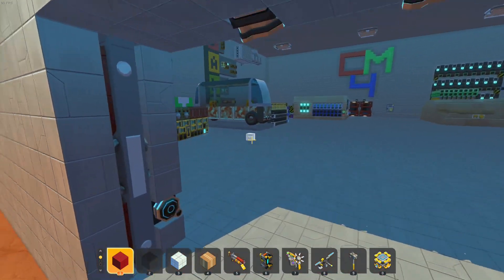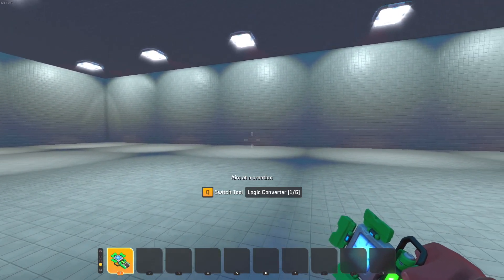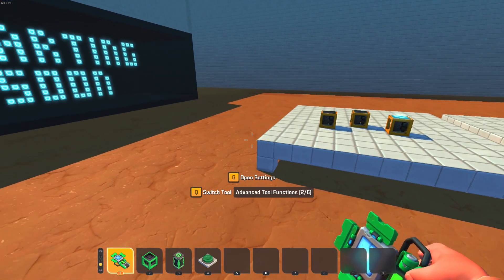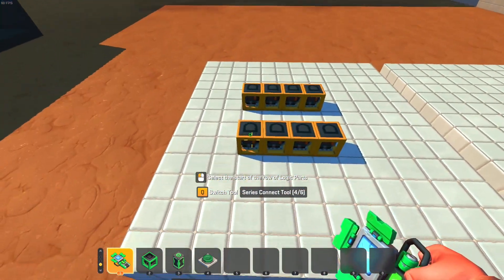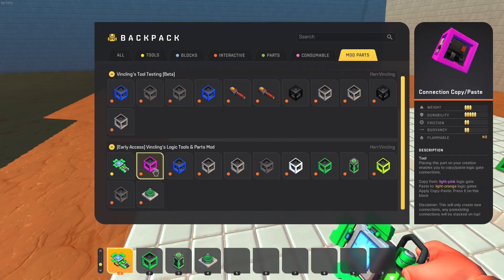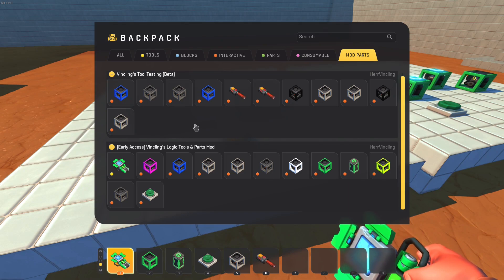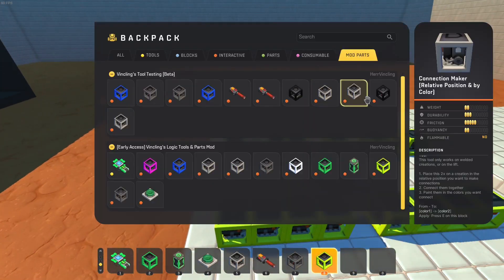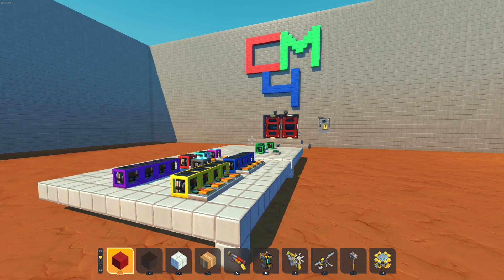How to use Vincling's logic tools mod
Hello there, CodeMaker_4 here.
I often get questions about all of the mods that I use in Scrap Mechanic. So in this video I will explain how to use the most important mod for vanilla-ish SM logic: Vincling's Logic Tools & Parts Mod.

Early Access (new version of stuff found in stable, can be glitchy but seems to be working fine now):